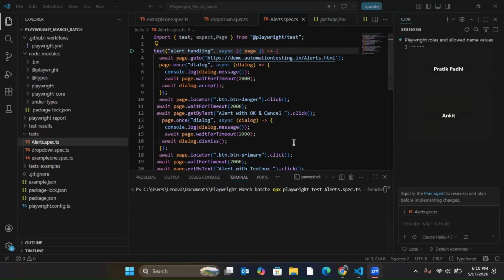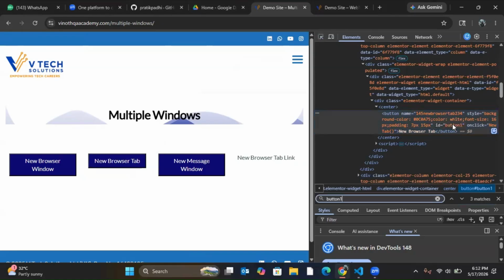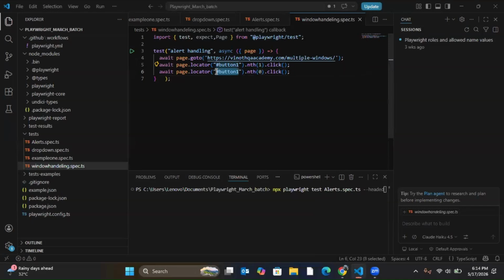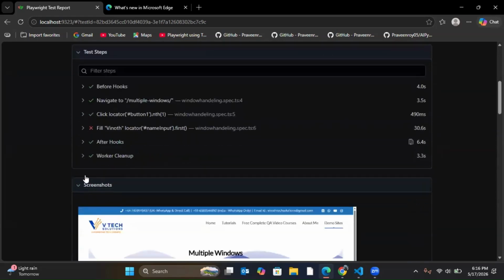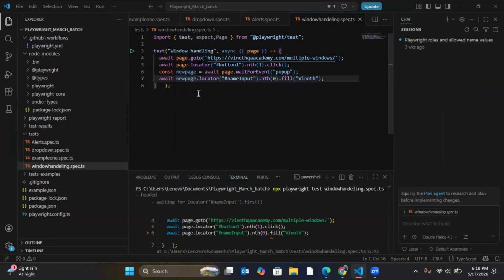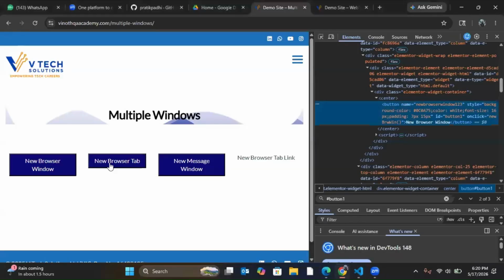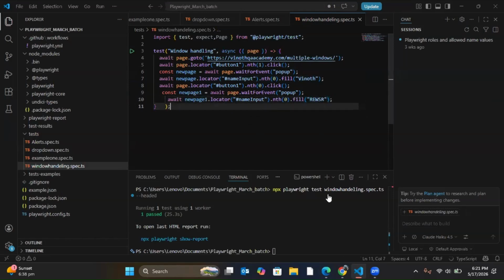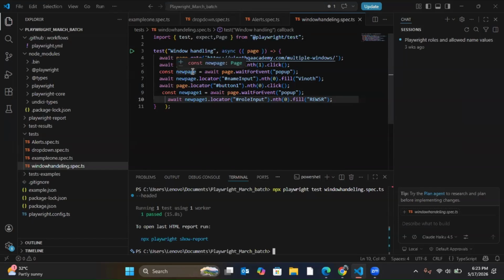Playwright Tutorial 10 : Handling Multiple Windows in Playwright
In this Playwright TypeScript tutorial video it talks about how to handle Multiple Windows in Playwright

✔ End-to-end testing
✔ UI automation
✔ Cross-browser testing

playwright typescript
playwright automation
playwright with javascript
playwright
typescript tutorial
typescript react